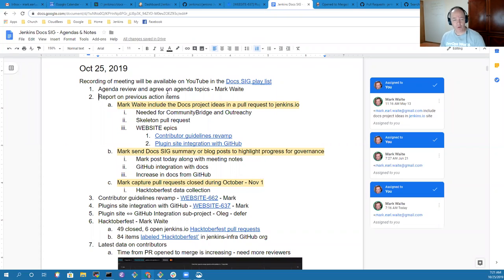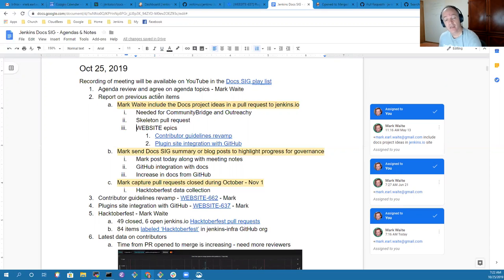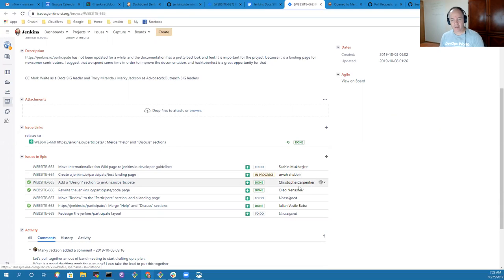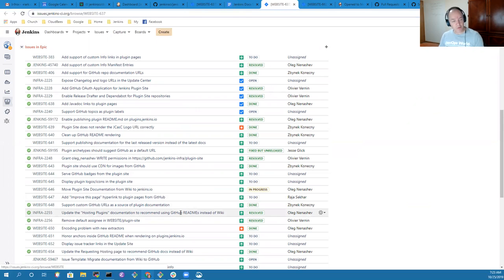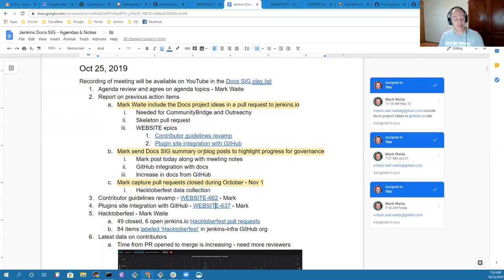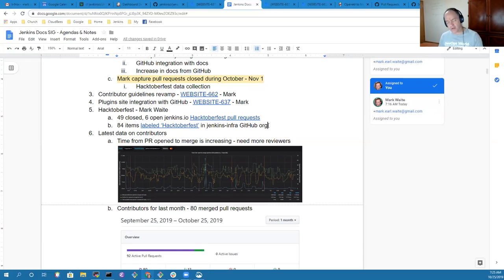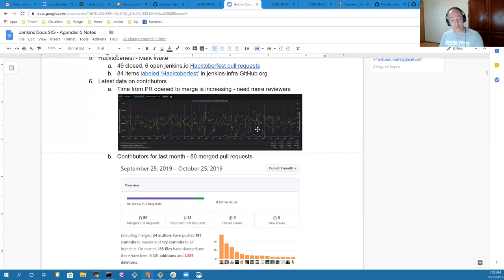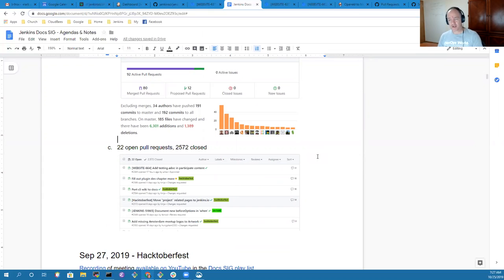Docs SIG 2019 10 25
Jenkins documentation special interest group meeting Oct 25, 2019.  Topics include revamp of contribution guidelines, plugins site improvements, Hacktoberfest progress